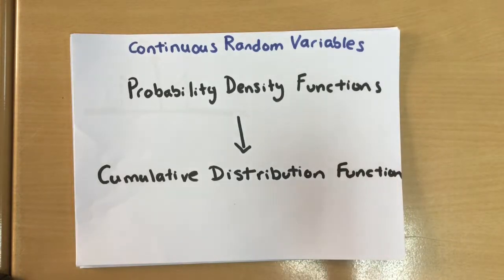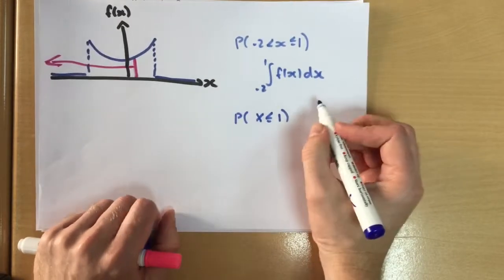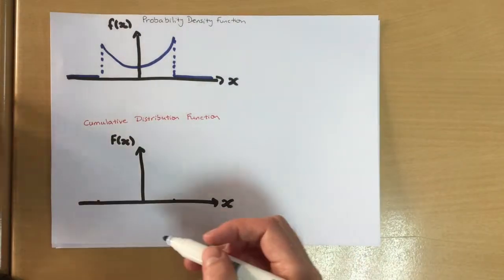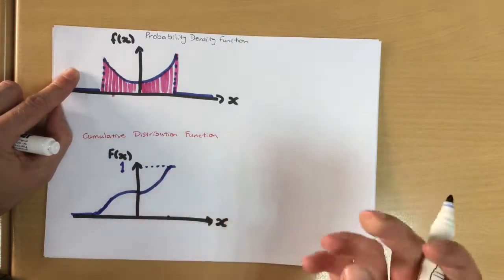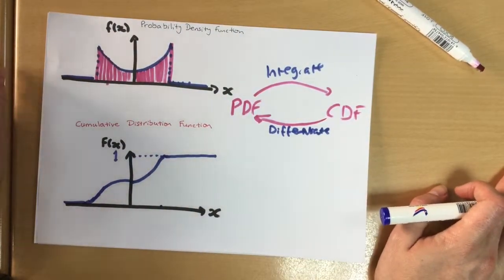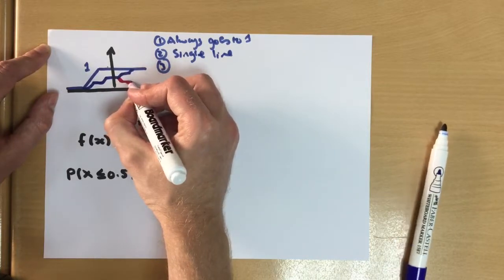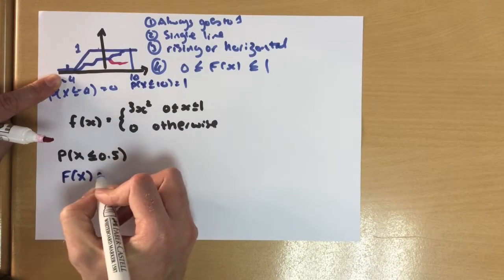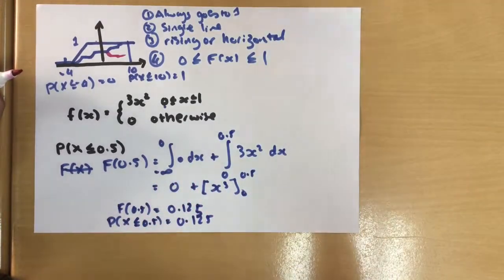3.2a CDF - What is a Cumulative Distribution Function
An introductory video to the Cumulative Distribution Function for the Statistics 2 unit on Continuous Random Variables in A Level mathematics